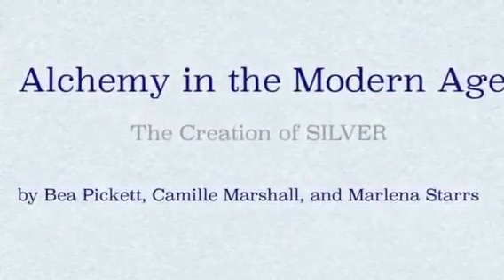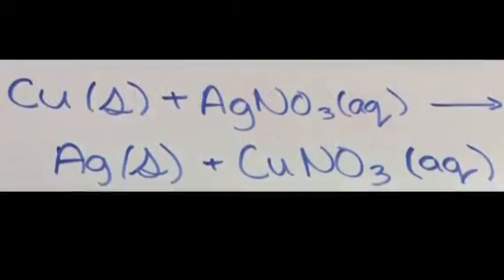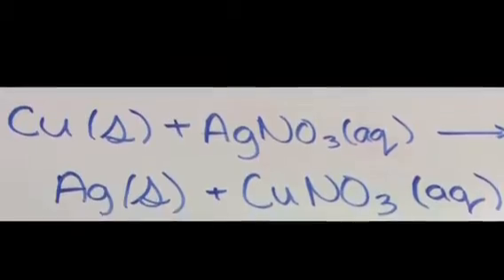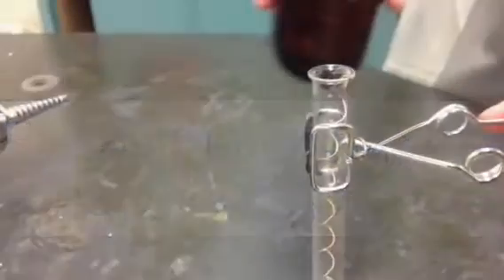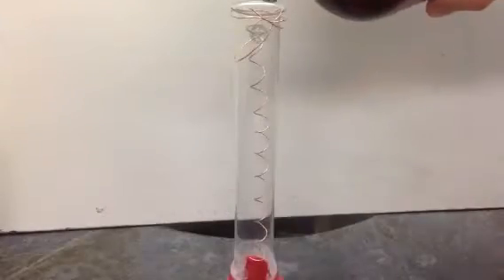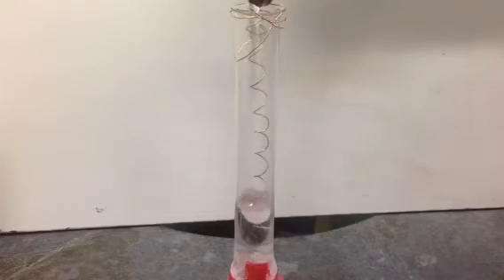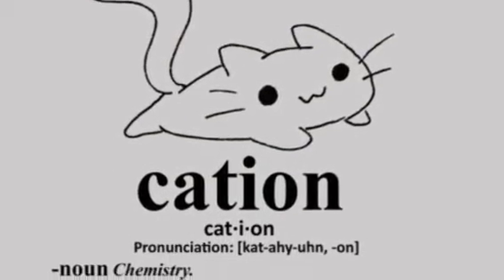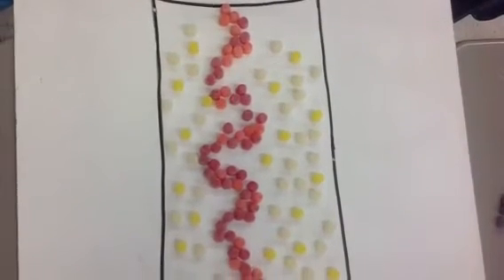Copper and silver chloride